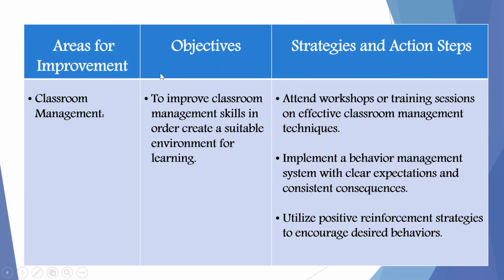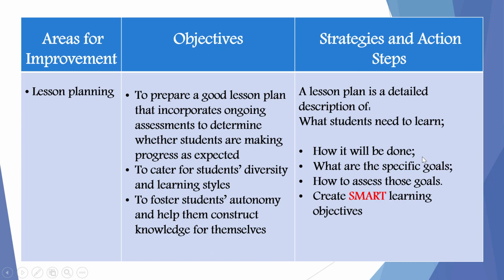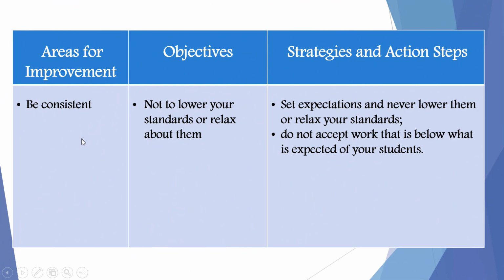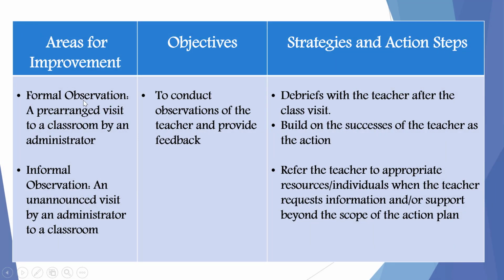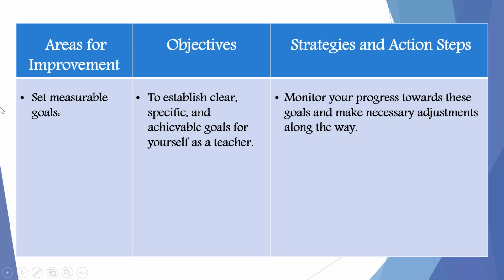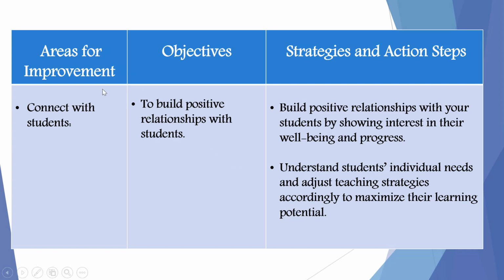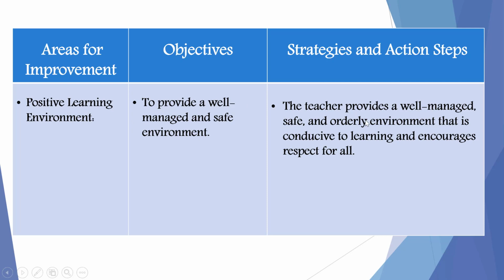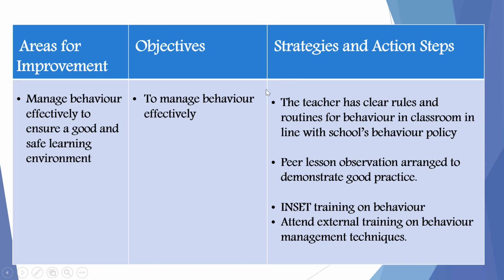Teachers' Professional Improvement Plan